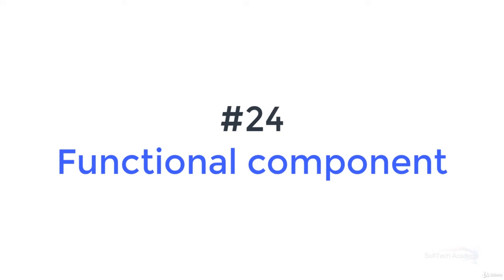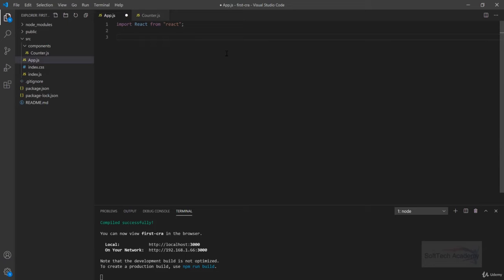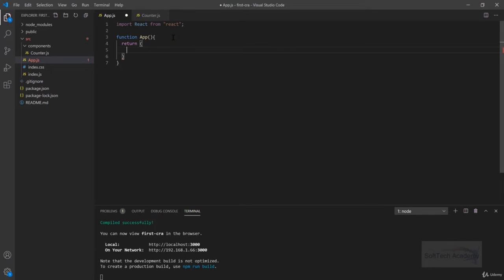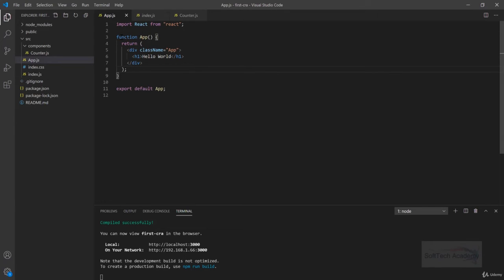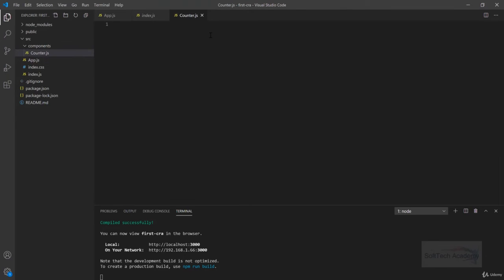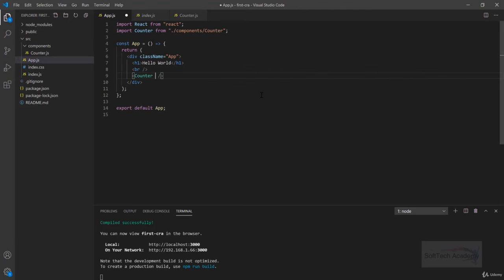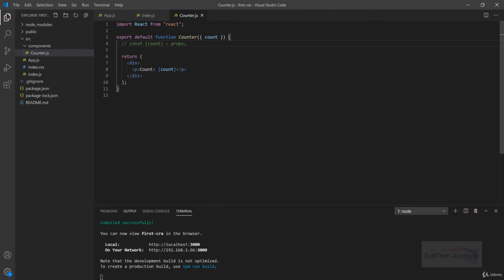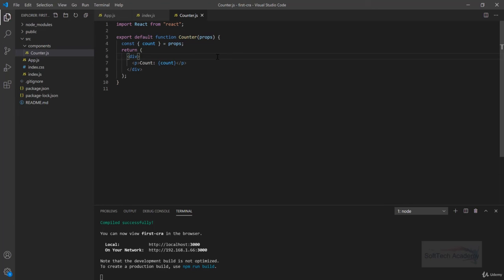24. Functional Component in React js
functional component in react js || functional component